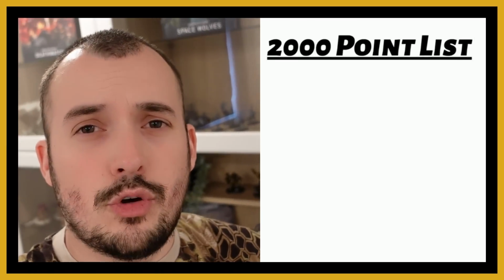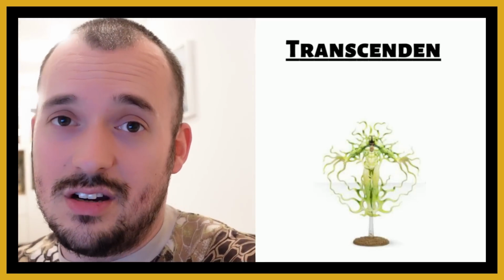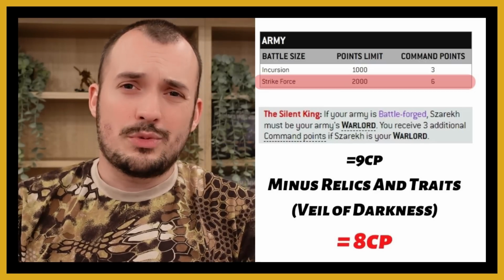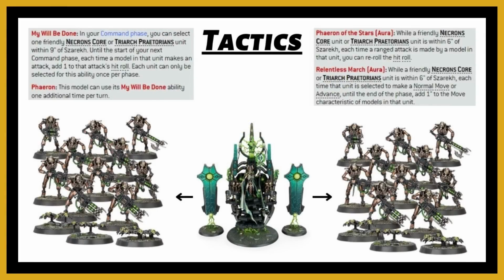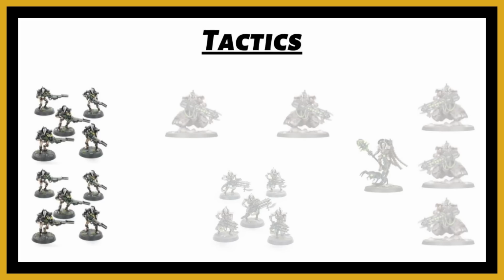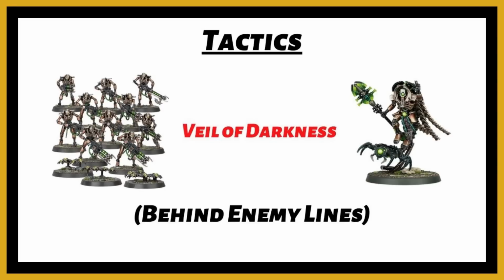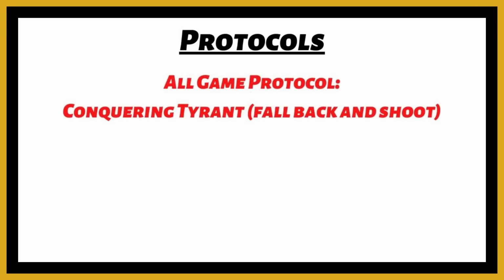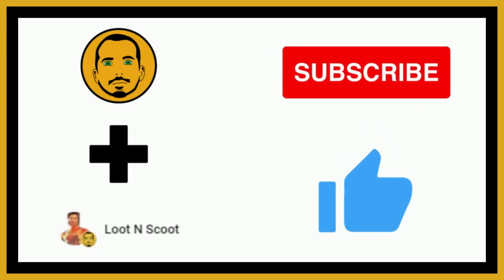2000 Point "Alternative" Necron List - Warzone Nephilim - 9th Edition - Warhammer 40k 2022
2000 Point "Alternative" Necron List - Warzone Nephilim - 9th Edition - Warhammer 40k 2022

0:00 Intro
1:47 The LIST
9:26 The SECONDARIES
10:00 The TACTICS
22:20 The PROTOCOLS